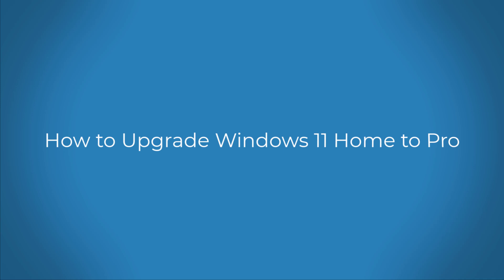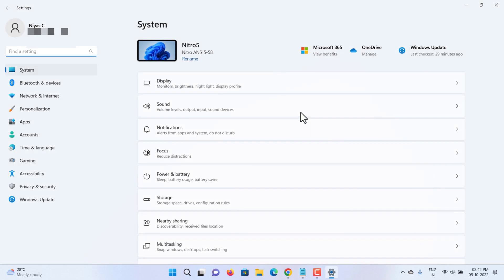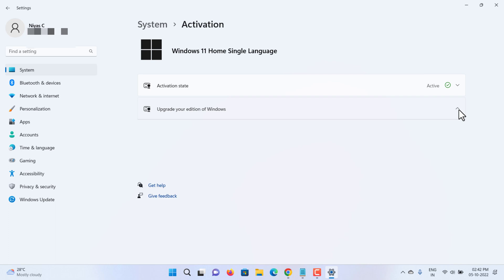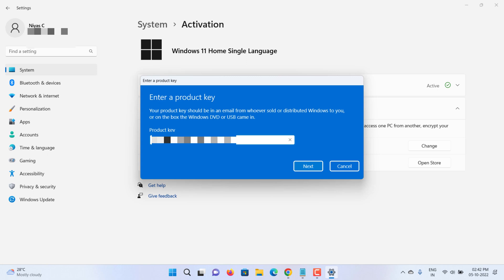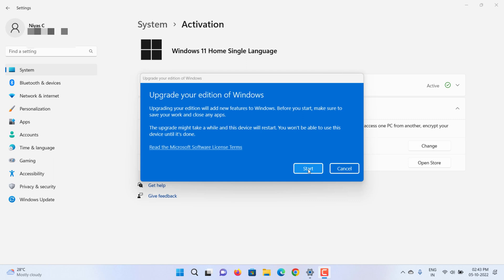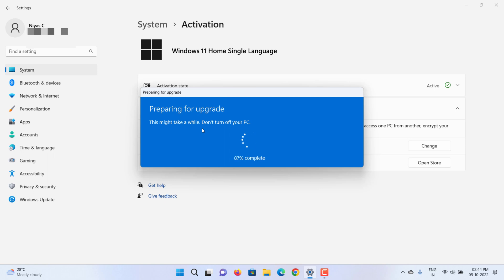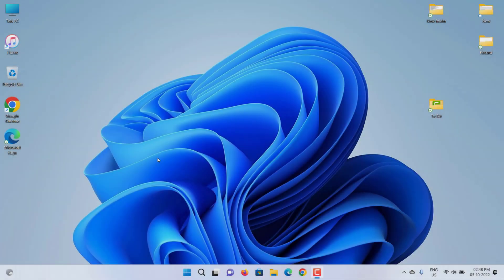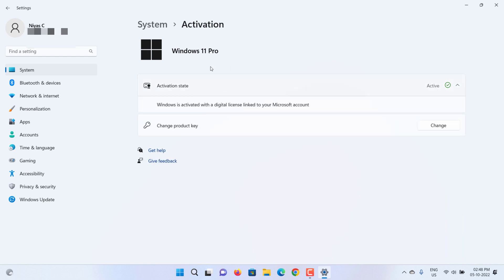How to Upgrade Windows 11 Home to Windows 11 Pro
How to upgrade to Windows 11 Pro from Windows 11 Home without reinstalling windows | How to upgrade Windows 11 Home to Windows 11 Pro edition for Free using the upgrade key.

If you have a Windows 11 Pro product key
Select Start, then Settings, then System, then Activation.
Select Change product key, and then enter the 25-character Windows 11 Pro product key.
Select Next to start the upgrade to Windows 11 Pro.

If you don't have a Windows 11 Pro product key
Under Upgrade your edition of Windows, select Open Store
Make sure you’re signed in with your Microsoft account to purchase Windows 11 Pro
After you confirm your purchase, you’ll be prompted to install Windows 11 Pro and restart your PC. You’ll then be running Windows 11 Pro.